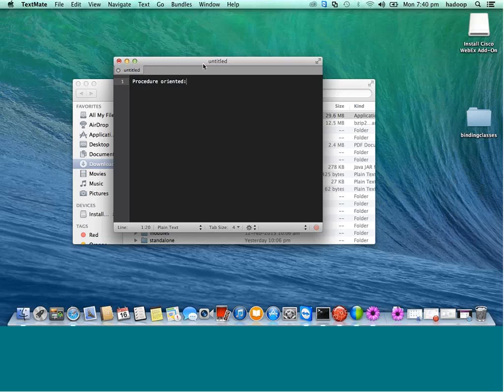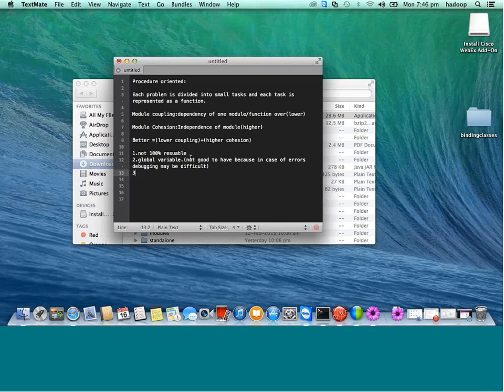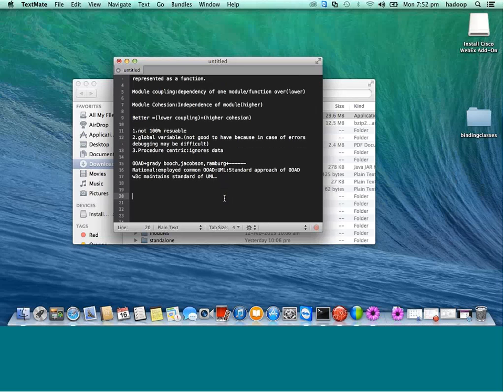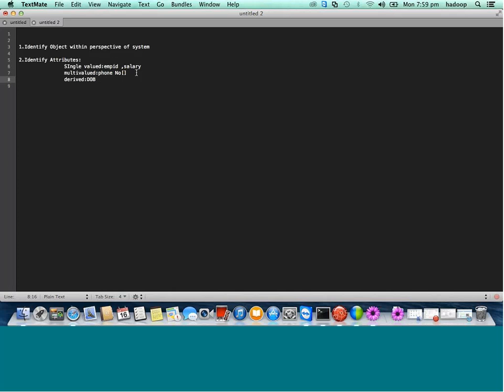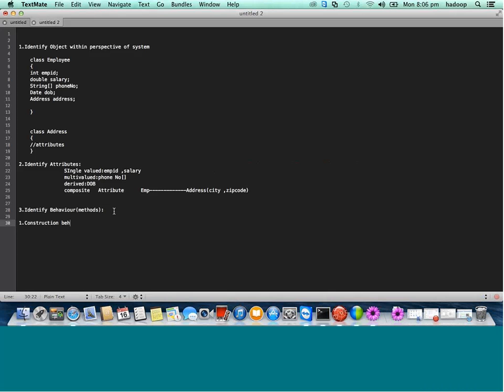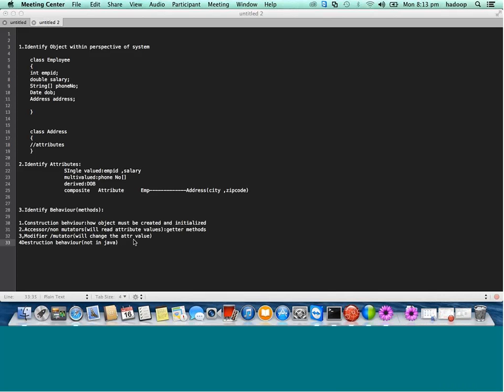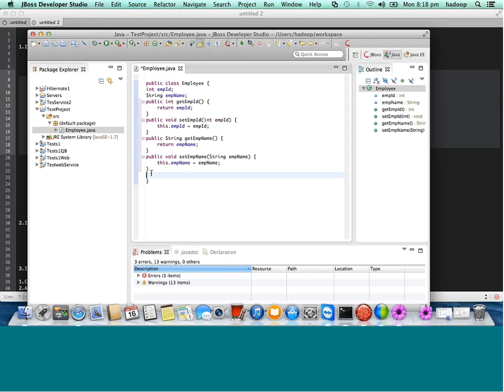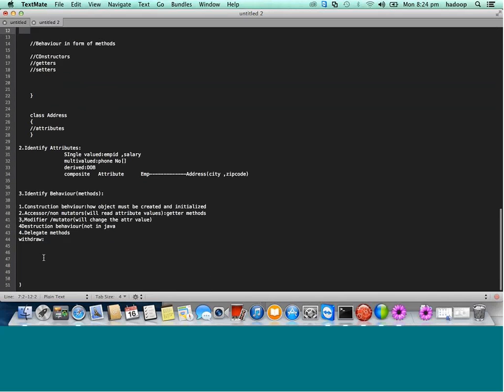JAVA JEE Training JAVA06 01 2014 Session 6